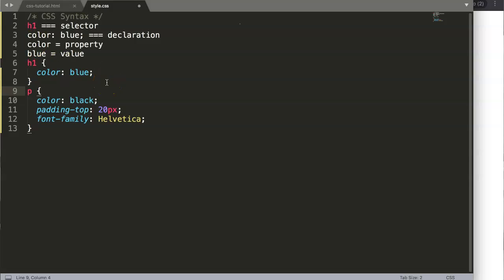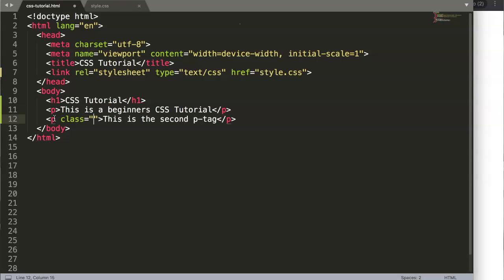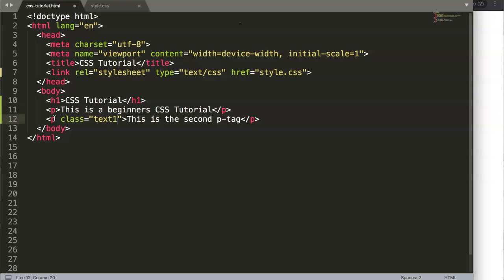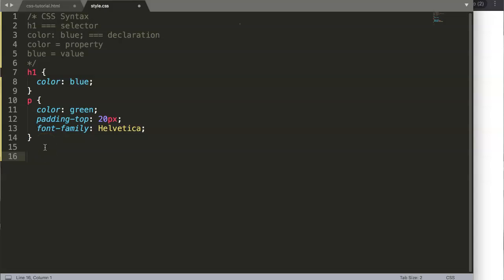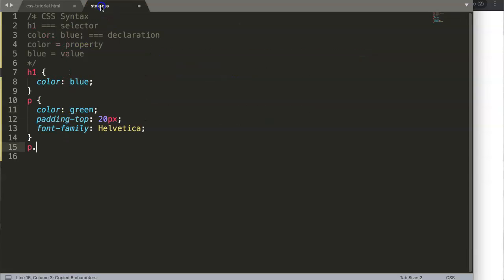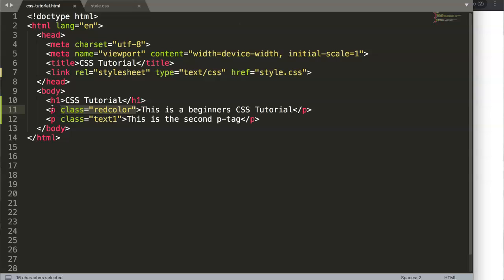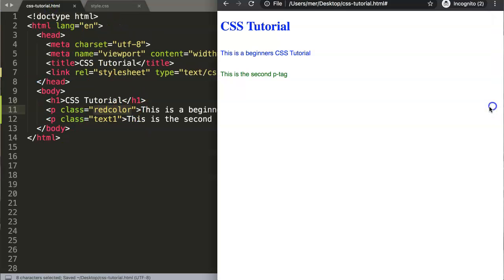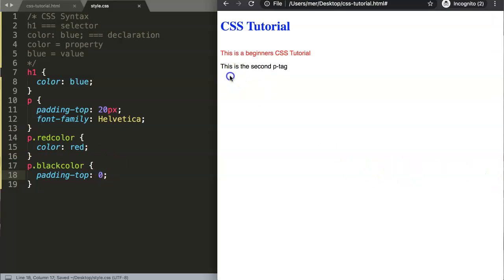Class Selector Sheet CSS | CSS Tutorial Part 5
Class Selector Sheet CSS | CSS Tutorial Part 5. In this CSS tutorial for beginners we will explore how to use display block and explore the key difference with others. Display block is often used and know this is crucial for your design to become a better designer.

Chart JS Dashboard Series:
👍 Most Liked Video Series: